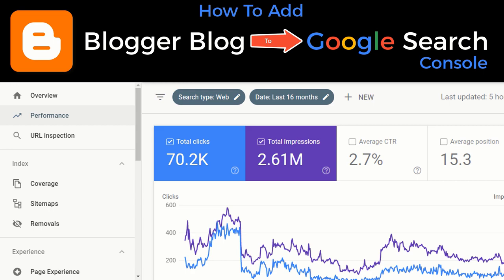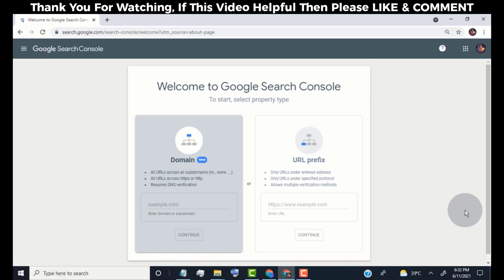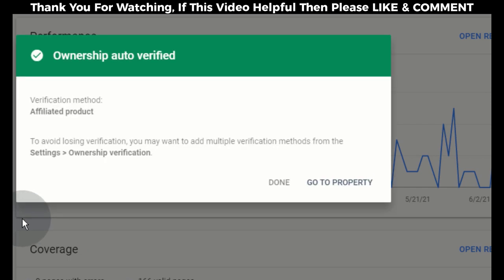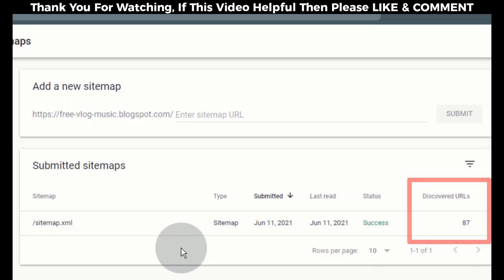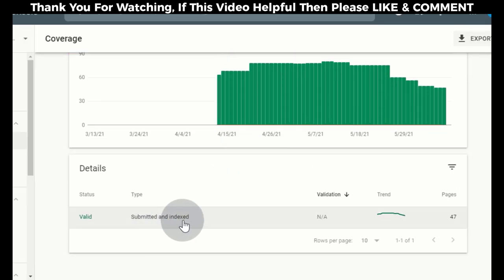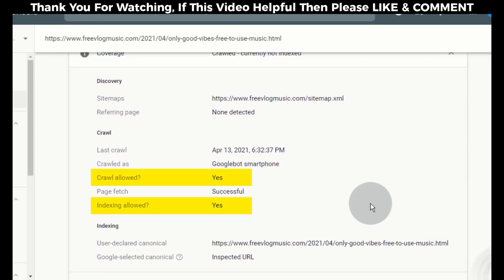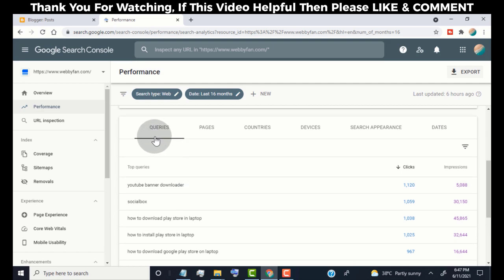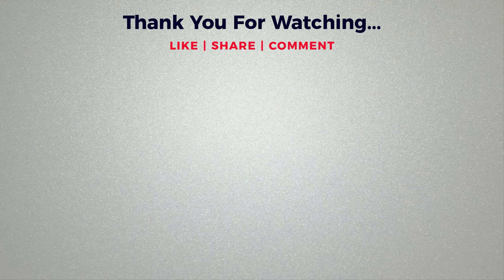How To Add Blogger To Google Search Console | Submit Your Blogger Blog to Google Search Console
00:00 | Intro
00:22 | Tutorial Start
00:44 | Add Blogger to Google Search Console
01:12 | Add Sitemap
01:53 | Check Indexed Blog Links
03:03 | Check Your Blog Google Search Traffic

✅ Steps to Add Blogger To Google Search Console
- login to Google Search Console Account
- Click on Add property.
- now copy your blogger blog link URL.
- & paste in URL box.
- click on continue.
- Now our blog ownership is verified
- click on go to property.
- Now first off all,
- we need to add a sitemap, so that the search console index our blog post automatically on google search.
- click on sitemaps.
- Now we need to type sitemap.xml
- click on submit.
- now our blog site map successfully added.
- done